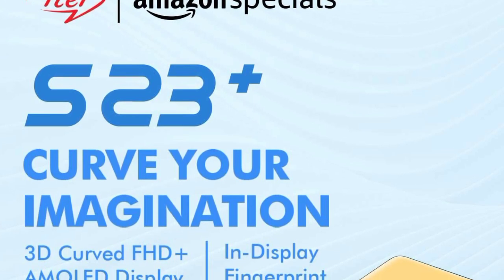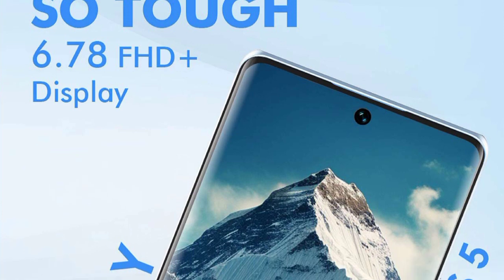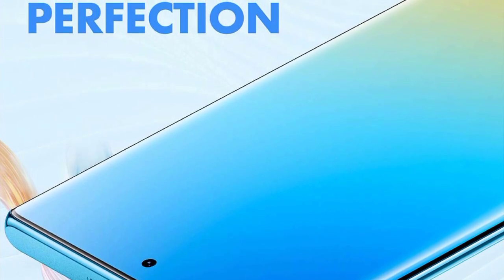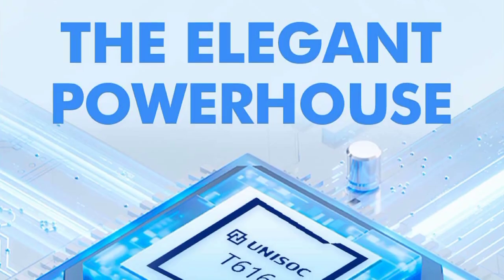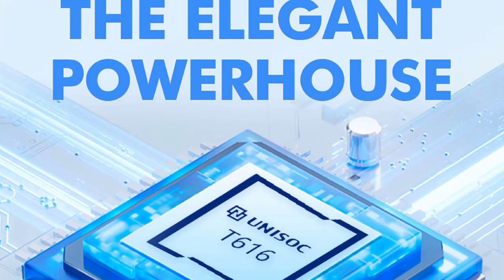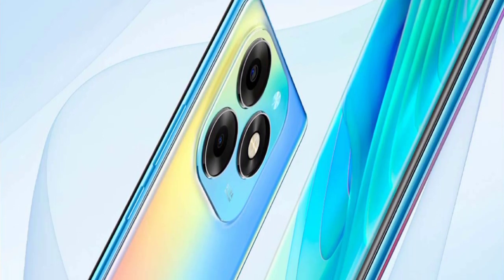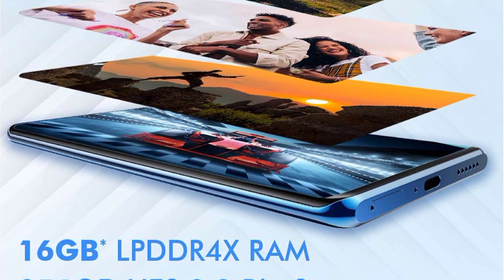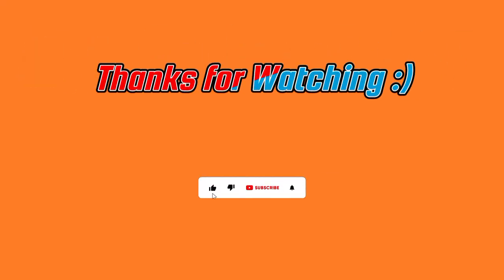🤯💥Itel S23+💢❗₹14k -க்கு 3D Curved Amoled Display & 50MP AI Dual Camera Smart Phone - ஆ💥😲smartphone